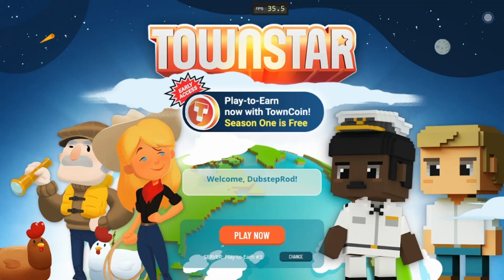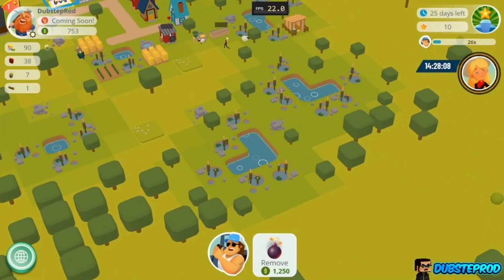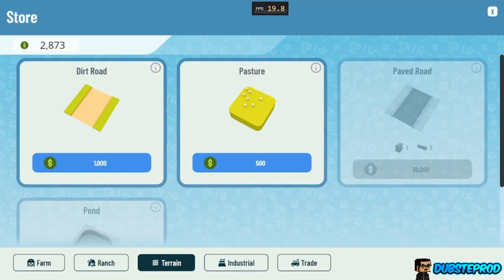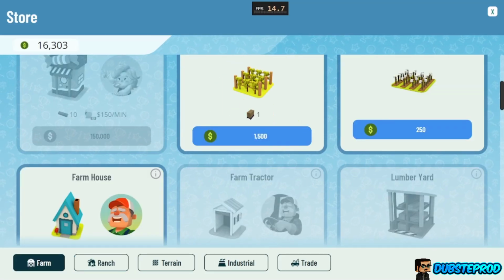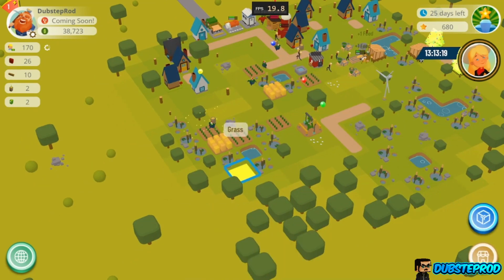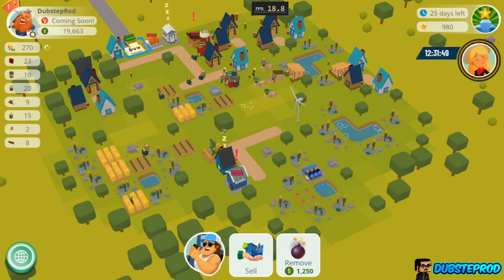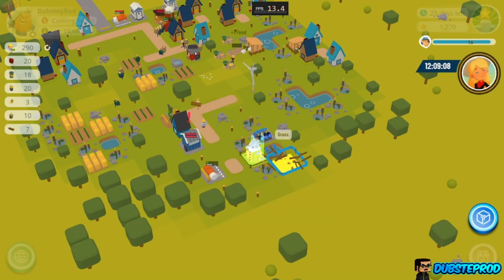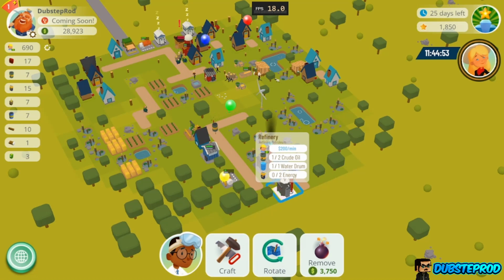Town Star Guide - Wool to Gasoline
This is a new player guide on how to get to automatic gas production using the "wool rush" method which involves buying sheep pens right away and making wool as the main source of income in order to buy everything you need to take you to automatic gas production. This build is done in a basic forest tile with no special adjacent tiles (no rivers, oceans, or mountains) and close to a city. This is the most basic tile so most people will have the same layout and can copy exactly what I do in this video and get to automatic gas production in under 3 hours. Automatic gas production implies you have 2 refineries, one making petroleum and the other making gasoline, and you are producing gasoline without having to pay attention to your town which allows you to start auto selling your goods while you are away. Once you reach automatic gas production on your town in a monthly server I encourage you to let it run overnight so you will have plenty of cash the next day to develop your build.

This guide will take into account all the new recent changes from the new town star update. Notable differences are:
Sheep Pen has been reduced to $30000 to build.
Ponds now only give $2500 when removed.
10 Wool now only gives $37500 when sold.
Water pumps now require oak wood and the price has been reduced to $30000 to build.
Refinery no longer requires a paved road.
Generic trees now have a green timer at 1 minute and 30 seconds.
Lumberjacks will prioritize oak wood.

If you haven't made a Gala Games account yet, sign up via this

I have a better guide here which uses the "eggs & flour rush" method to get to gas production faster